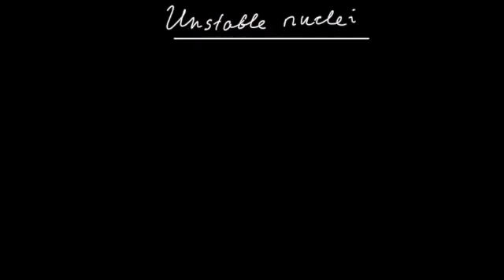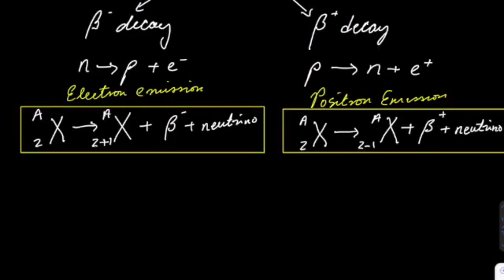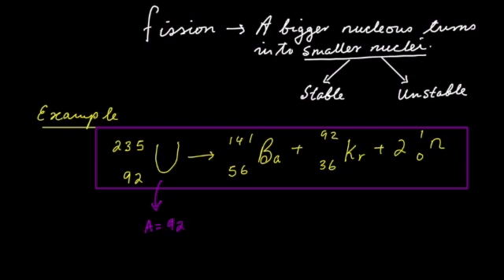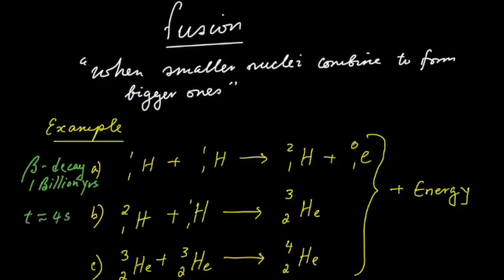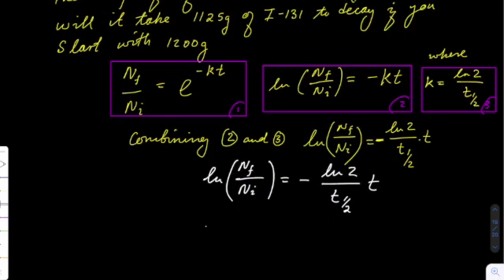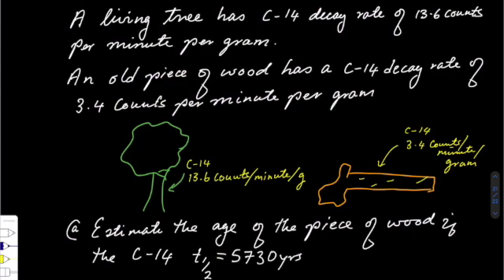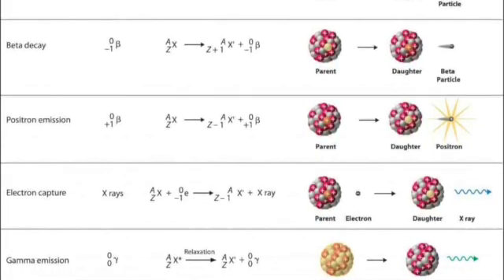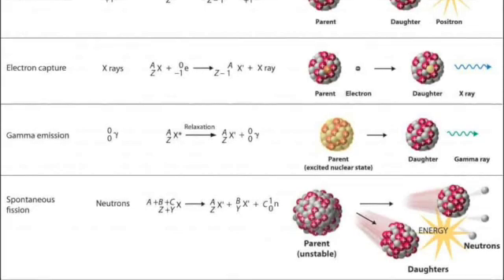NPHY322:Lesson 4- Nuclear Stability (Part 2)- Radio Active Decay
This lesson summarises the radioactive decay modes and half-life calculations.